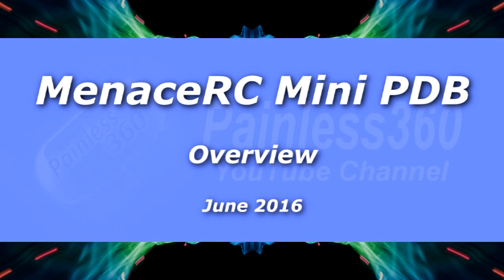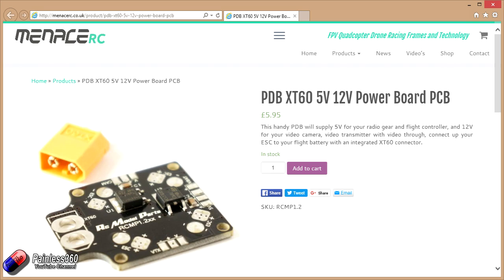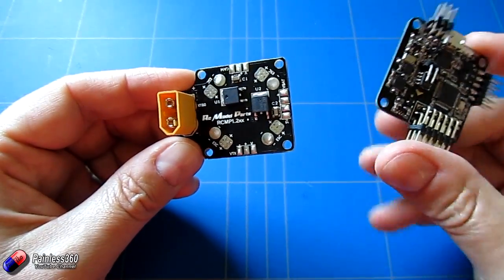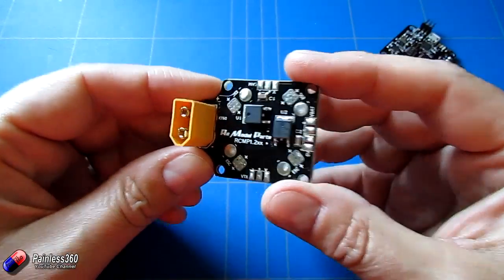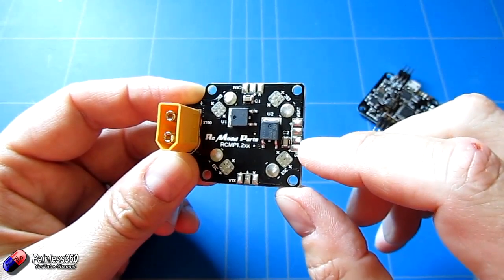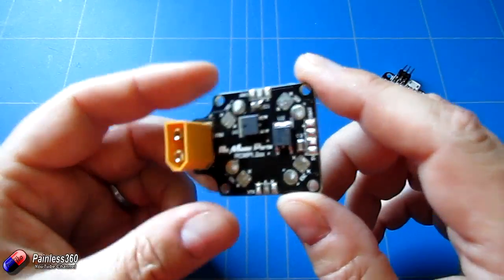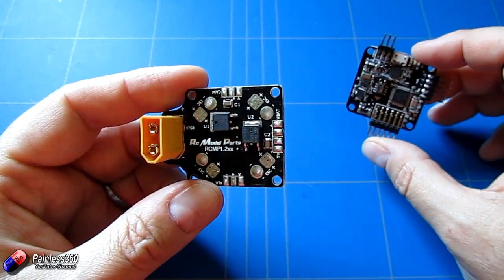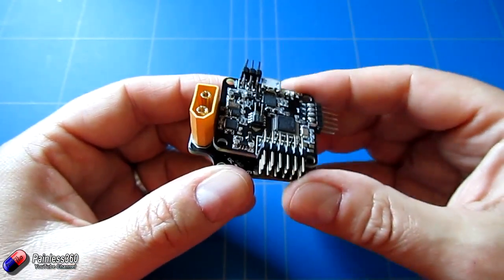RC Reviews: MenaceRC XT60 Mini PDB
Happy flying!